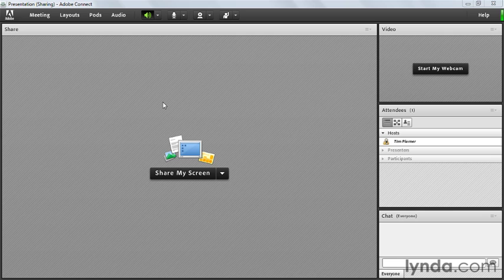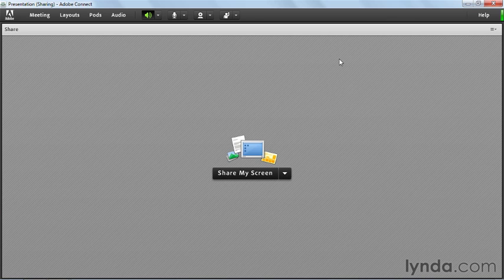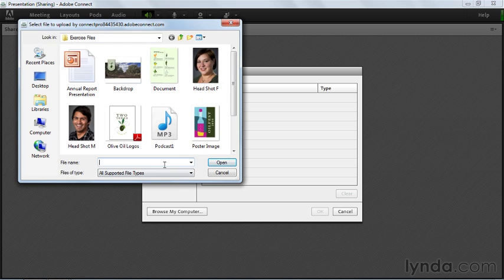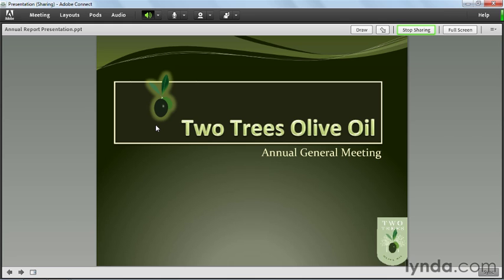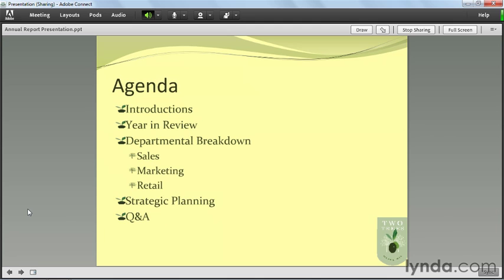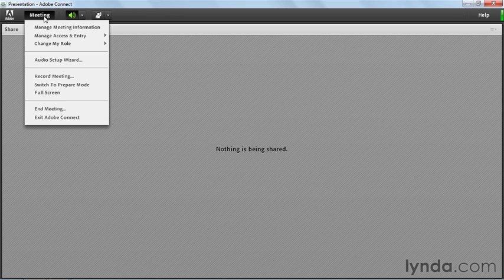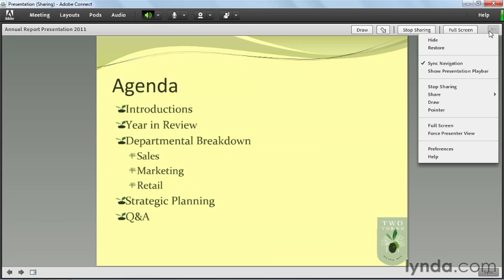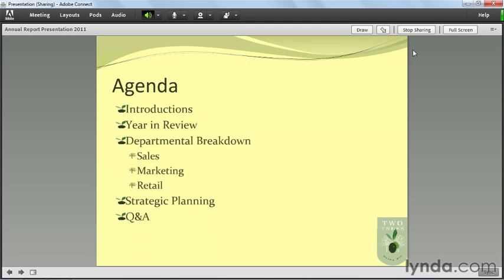64452 05 01 SC11 sharepod